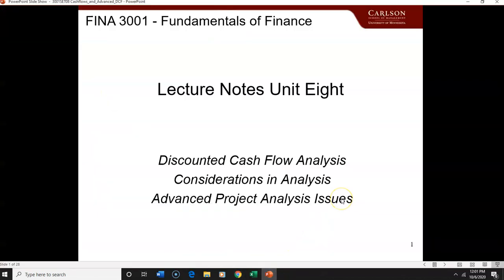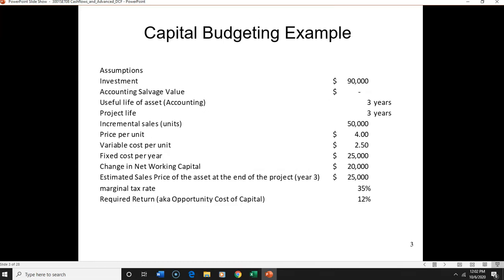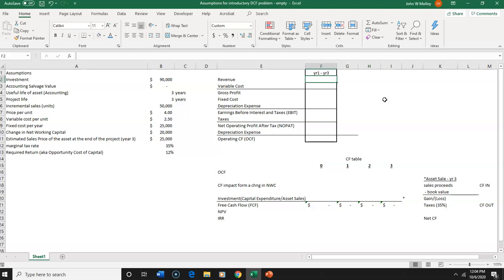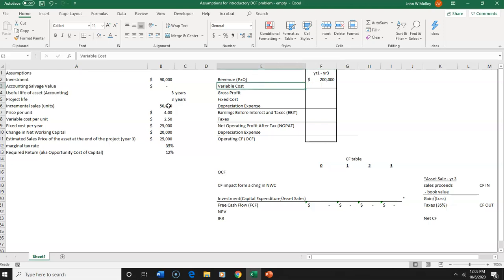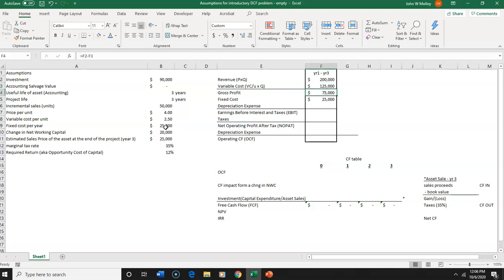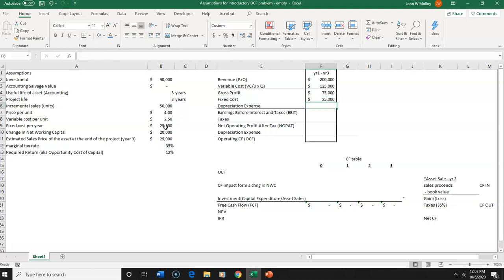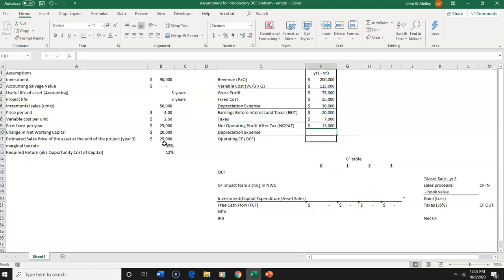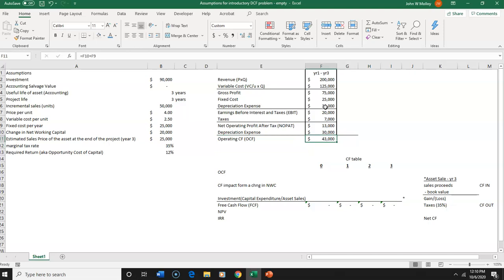Capital Budgeting DCF - beginning example